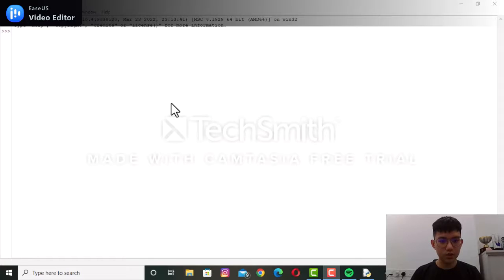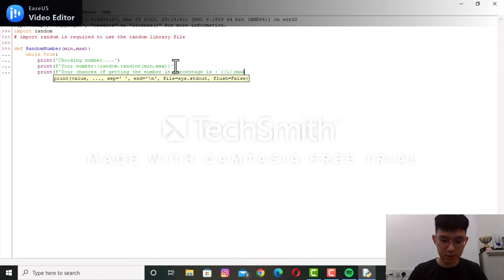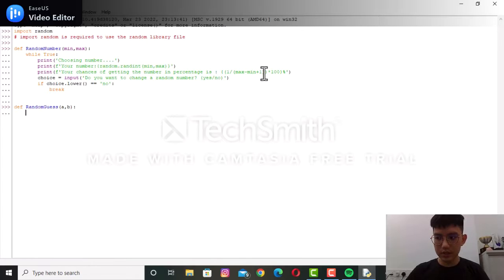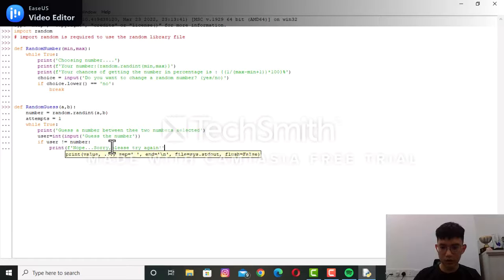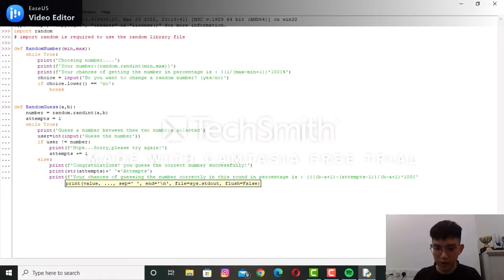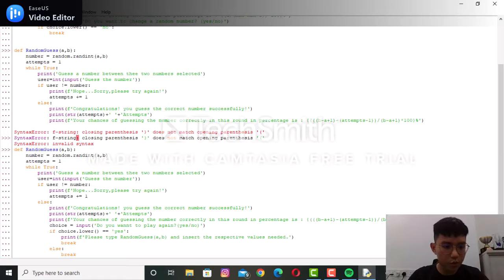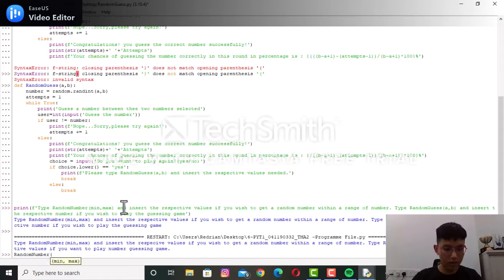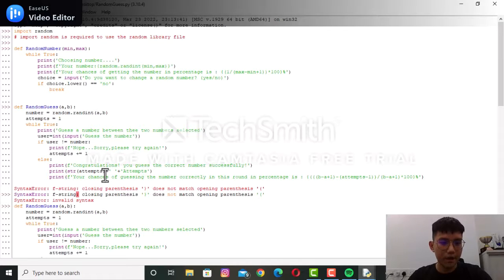4 PYT1 041190332 TMA2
This is mini project for Python Programming 4PYT1
My details as below:
Name: Redrian Ooi Chwen